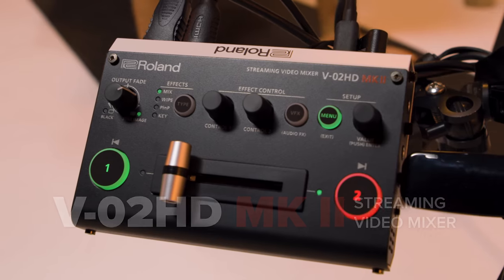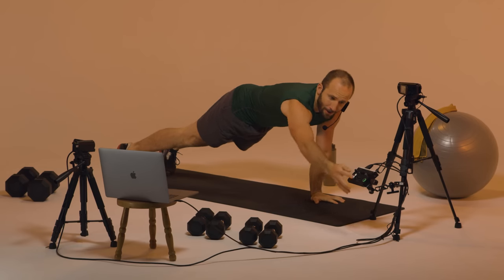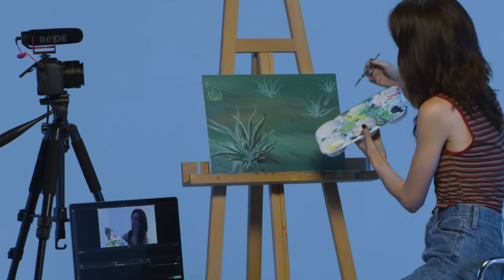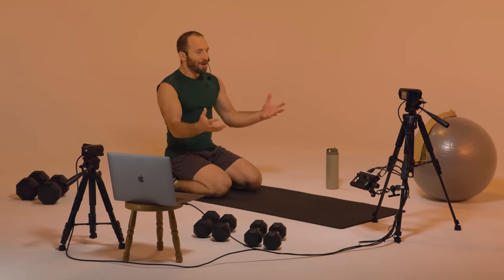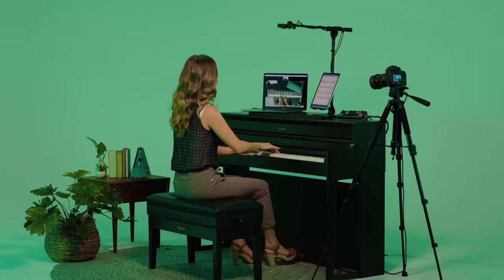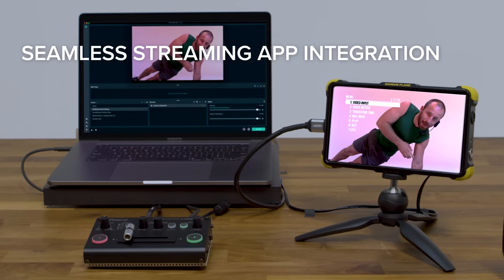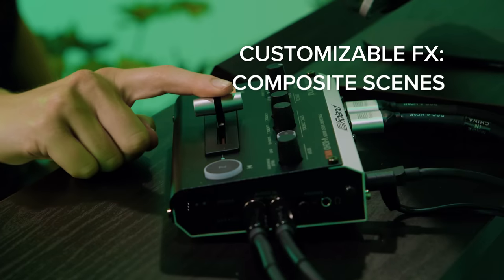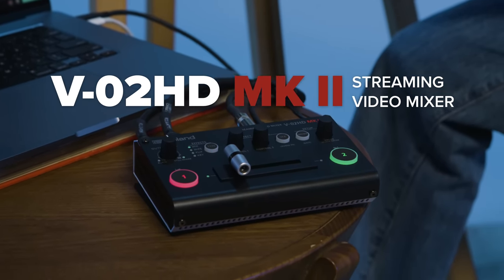Introducing the Roland V-02HD MK II Streaming Video Mixer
Ditch your webcam and upgrade your livestreams with the new V-02HD MK II Streaming Video Mixer. Compact yet powerful, this user-friendly streaming sidekick is your solution for two-camera livestreaming. Just connect two HDMI cameras and send them to your favorite platform or computer-based software, like Facebook, Twitch, and OBS Studio using USB-C.

And don’t forget about sound. Two audio inputs support microphones or add stereo audio from a smartphone, mixer, or other device. Embedded stereo audio from your HDMI sources can be mixed in as well, including microphones connected to your cameras. Then, dig deeper into advanced audio control. Access full mixing functions for all audio sources, add studio polish with compressor, EQ, and reverb, and have fun with formant shifting and robot sounds with the unique voice changer effect. You can also delay the audio if you have any synchronization issues with your cameras.

If you’re an artist, music teacher, or other type of performer or instructor, your hands are probably busy during your stream. The V-02HD MK II works with up to two optional BOSS footswitches, allowing you to stomp to switch camera angles, cut to a static image, transition scene layouts, fade picture-in-picture windows, and more.

Even though adding video effects and creating scenes has become easier with software, they can burden your computer. The V-02HD MK II provides a dedicated hardware solution that lightens that load. Via the preview monitor and apps, you can set up picture-in-picture windows, create titles and lower thirds, composite scenes, and much more.

Compact, affordable, and easy-to-use, the V-02HD MK II Streaming Video Mixer is your solution for high-quality, live video production.

The AeroCaster Switcher

Your V-02HD MK II purchase gives you free access to the AeroCaster Switcher for iPad. You can wirelessly connect and switch up to five  iOS and Android smartphones and tablets, as well as screen shares from computers and mobile devices. Polish your broadcast with titles, images, and media clips, and then send a combined program feed to the V-02HD MK II or other supported Roland switcher with HDMI input.